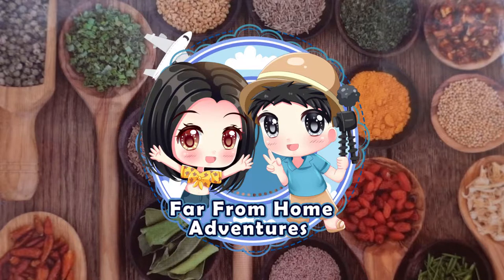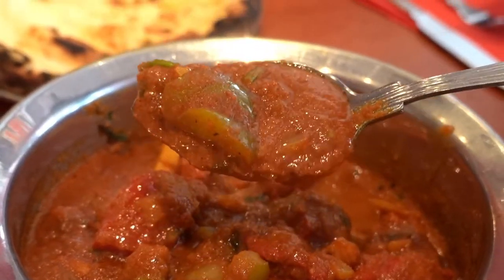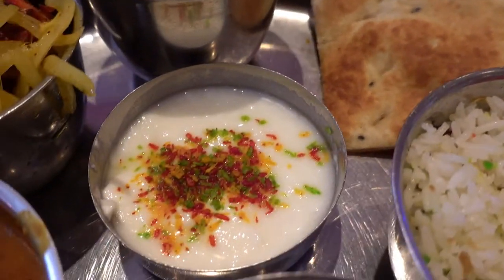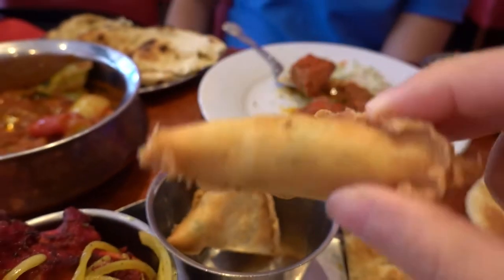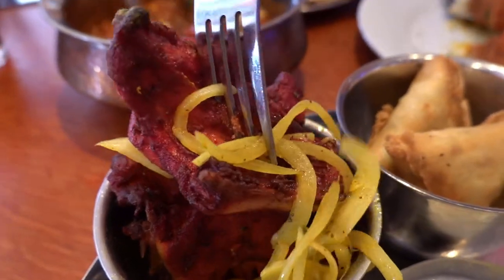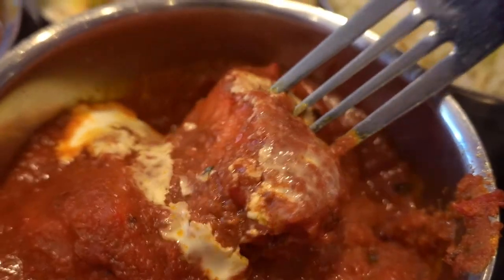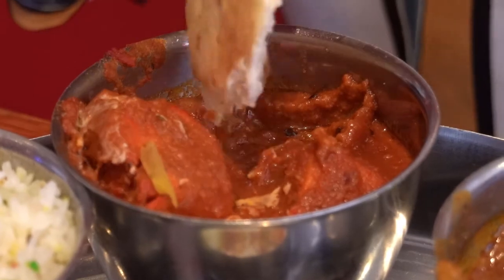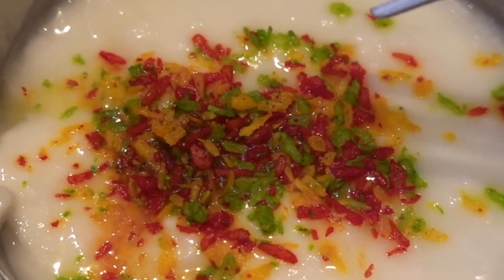THE BEST Indian Curry 🍛 on Brick Lane? | London Yum Yum Adventure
How about a fragrant culinary trip on Brick Lane, also known as Banglatown?

Aladin is located on the famous Brick Lane in East London, and is one of the best curry houses in the city!

They serve award winning curry dishes and mouth-watering grilled meats.

Today we’ll be enjoying their award-winning Chicken Tikka Blast and a selection of several dishes -also known as Thali. The Thali contains the following items: Tandoori Chicken, Lamb Samosa, Chicken Tikka Masala, Lamb Madras, Pilau Rice, Naan and Raitha.

00:32 – Chicken Tikka Blast
01:31 – Garlic and Cheese Naan Bread
01:59 – Thali
02:59 – Lamb Samosa
04:02 – Tandoori Chicken
04:52 - Chicken Tikka Masala and Lamb Madras
06:51 – Raitha